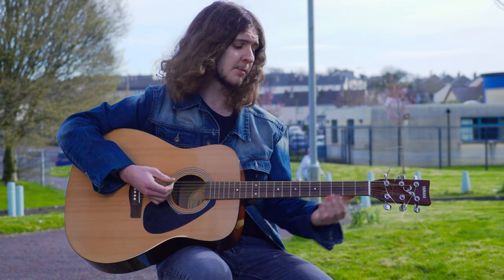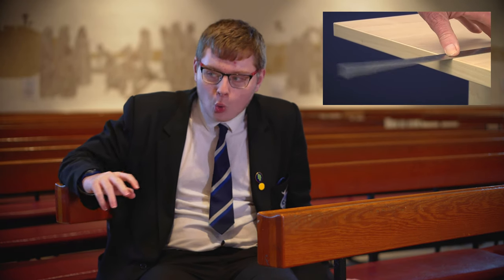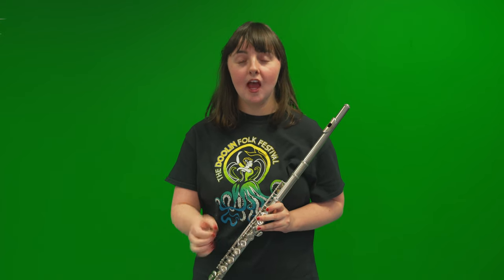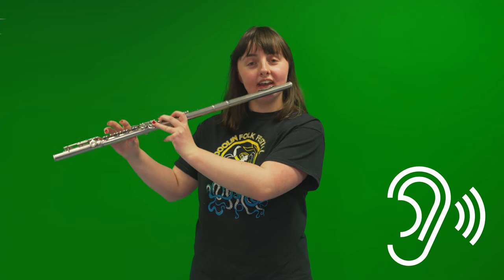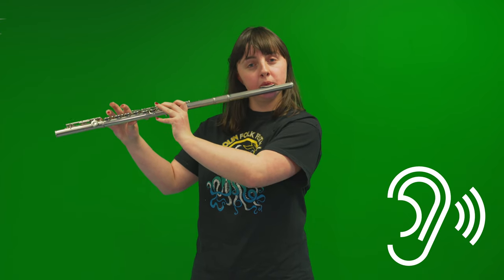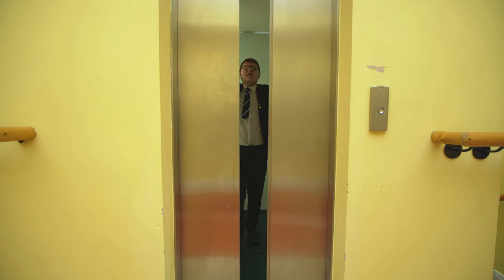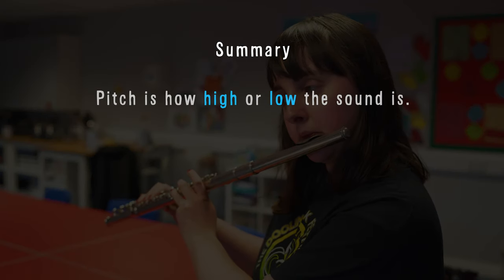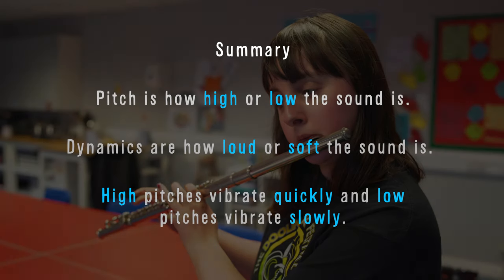Pitch Tutorial - Key Stage Two Music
Here, the Leaders introduce children aged 8-11 to the exploration of pitch. This video forms the basis for a fantastic classroom activity, in which pupils learn to compose their own unique melodies on a range of instruments.

Project Sparks trains talented disabled (and otherwise disadvantaged) young people to teach music
and dance to primary school children.

Proudly supported by The National Lottery Community Foundation, The Arts Council of Northern Ireland and Paul Hamlyn Foundation,